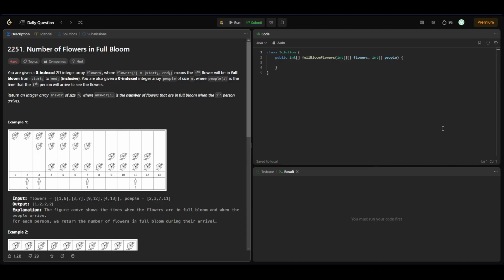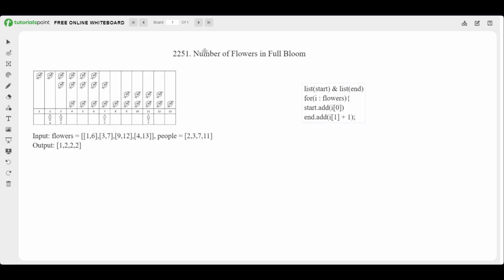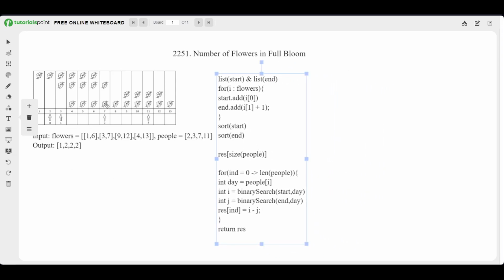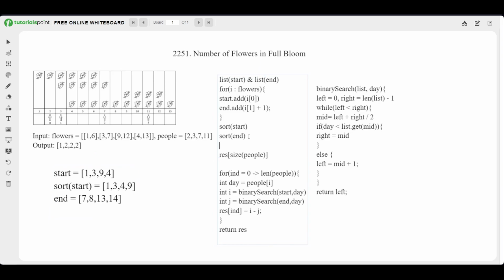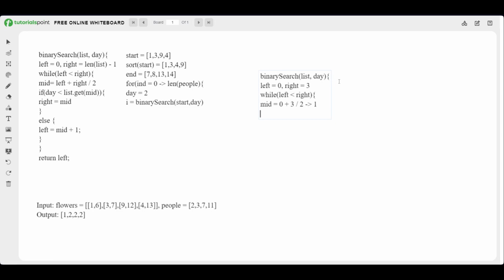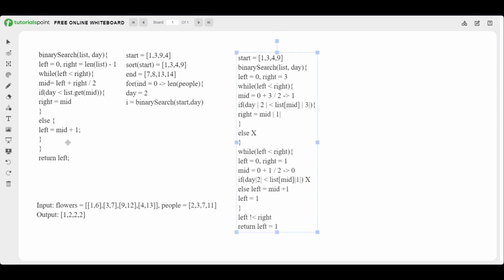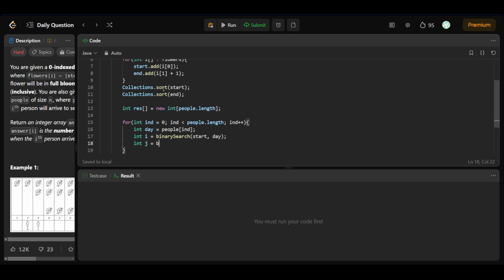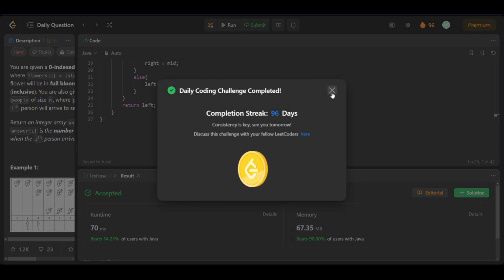LEETCODE DAILY QUESTION 2251 | Number of Flowers in Full Bloom | Is Kabir Coding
In this video I'll be solving LeetCode daily question 2251. Number of Flowers in Full Bloom using Binary Search